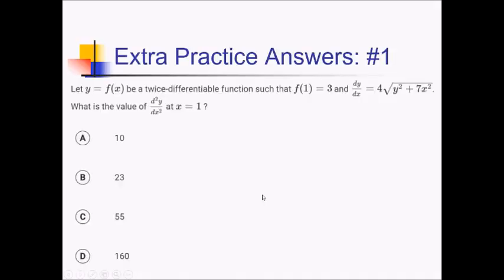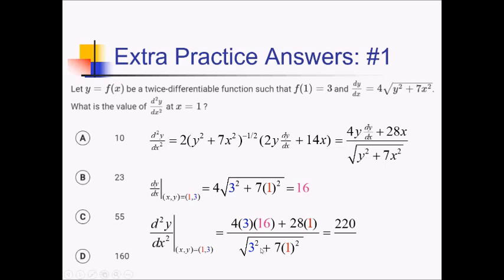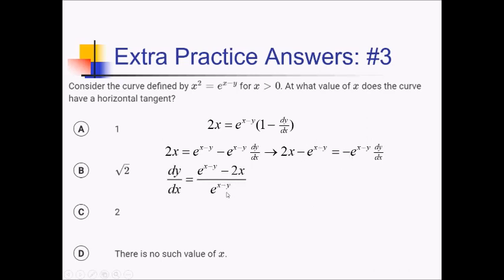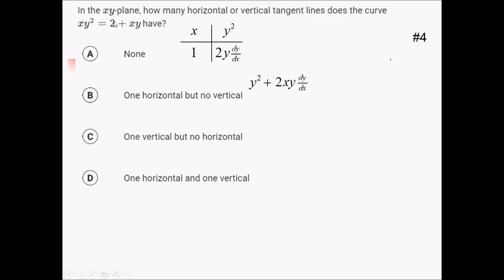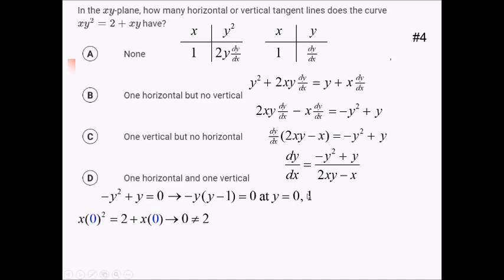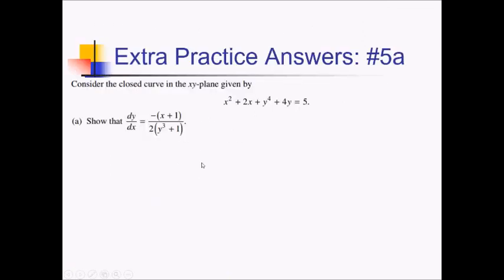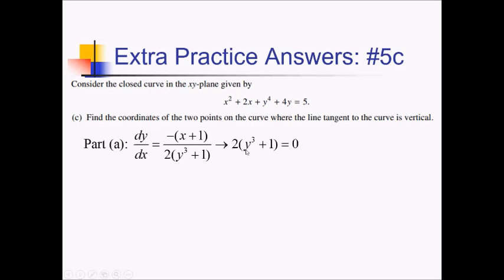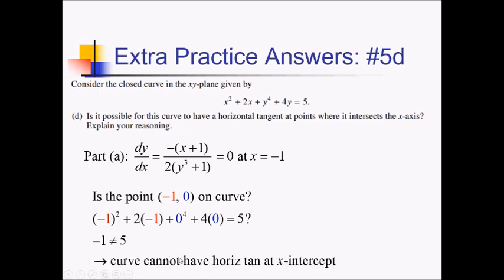Tangent Lines and Higher Order Derivatives: Problem Set #7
Worked problems showing how to find equations of tangent lines, determine where on a curve the slope equals a certain value, and find higher derivatives of functions.

Go here for a PDF and handout to go along with this video